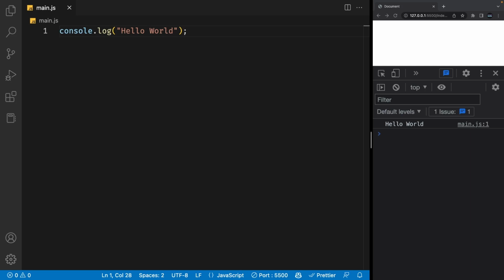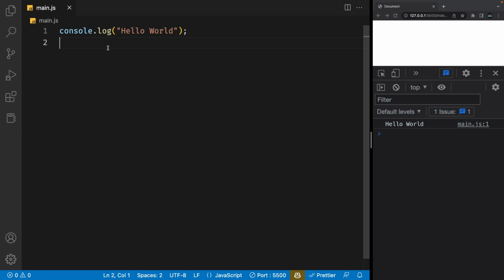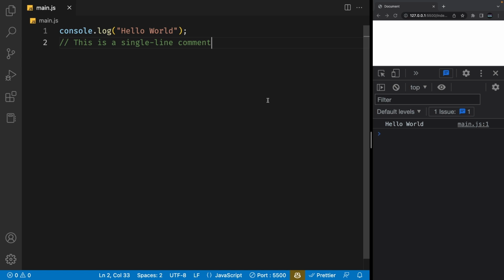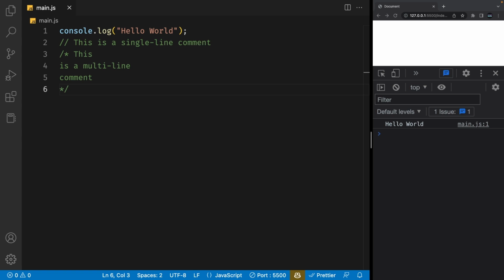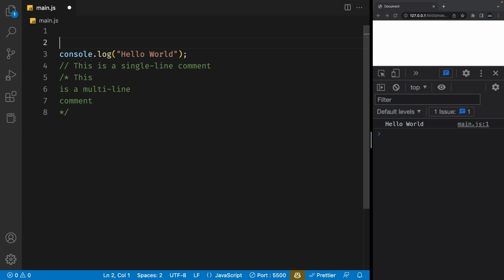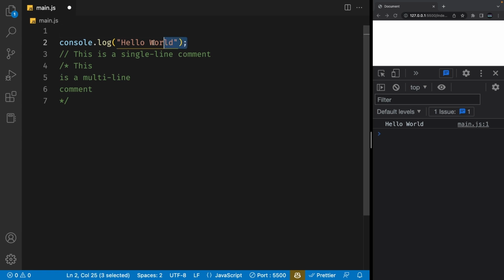Comments ✍️ JavaScript for Beginners #3